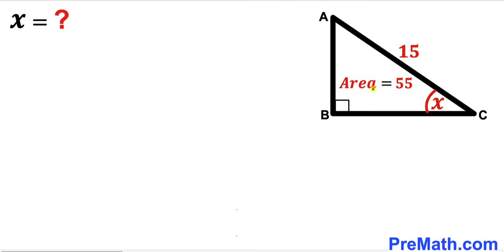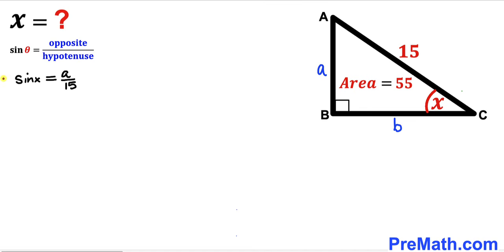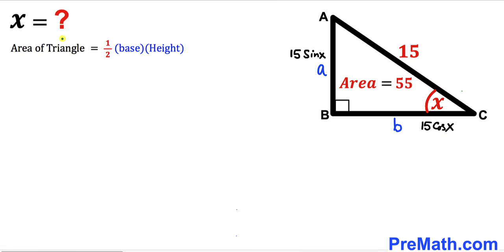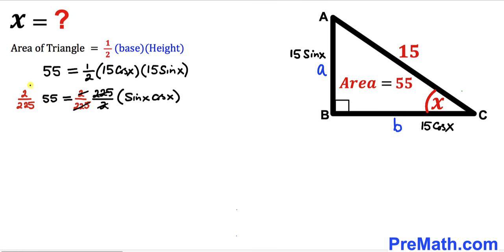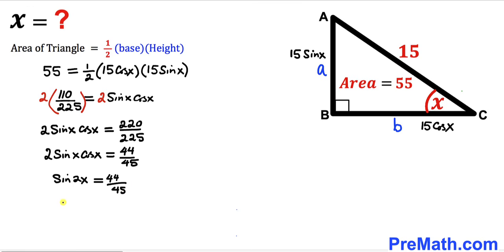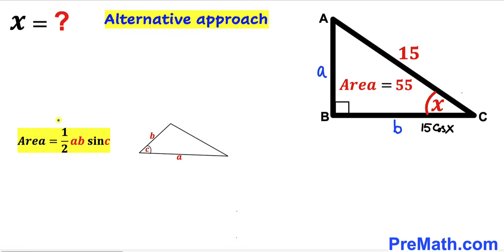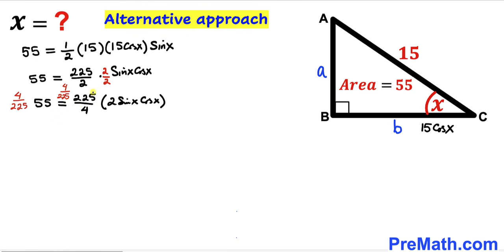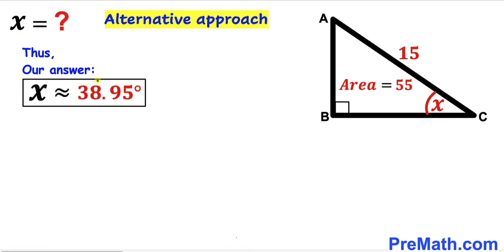Can you find the angle X? | (Right Triangle)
Learn how to find the angle X in a Right Triangle. Important Geometry and Algebra skills are also explained: SOHCAHTOA; Area of a triangle formula; Trigonometry. Step-by-step tutorial by PreMath.com

blackpenredpen
math olympics
olympiad exam
math olympiada
British Math Olympiad
olympics math
olympics mathematics
Number Theory
mathcounts
math at work
Pre Math
Olympiad Mathematics
Olympiad Question
Geometry
Geometry math
Geometry skills
Right triangles
imo
Competitive Exams
Competitive Exam
Calculate the length AB
Pythagorean Theorem
Right triangles
Intersecting Chords Theorem
coolmath
my maths
mathpapa
mymaths
cymath
sumdog
multiplication
ixl math
deltamath
reflex math
math genie
math way